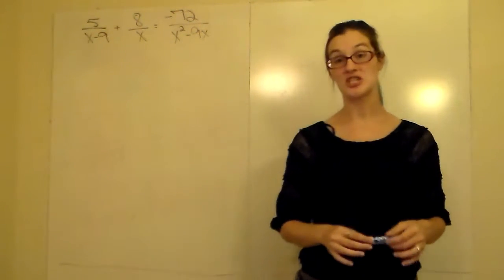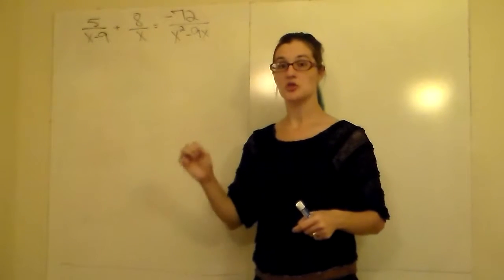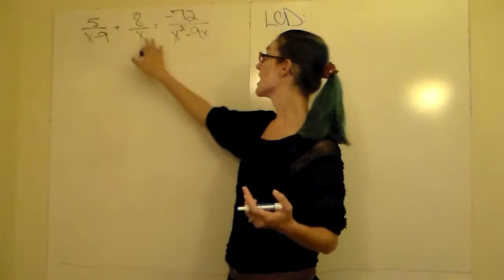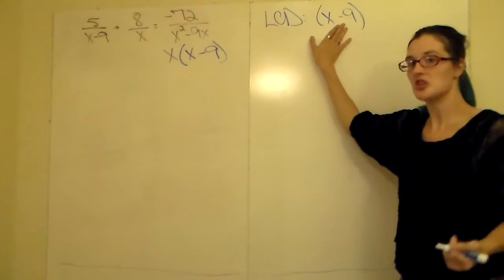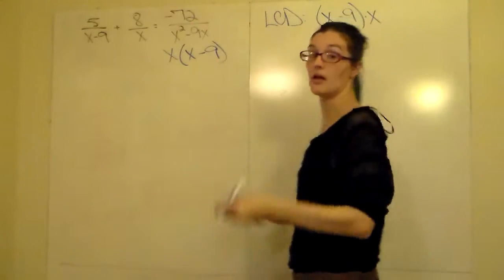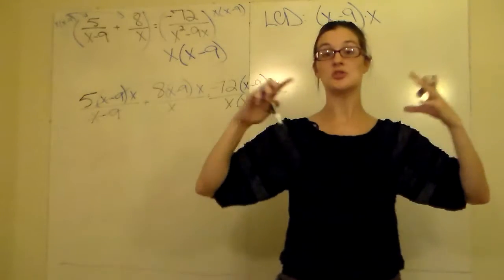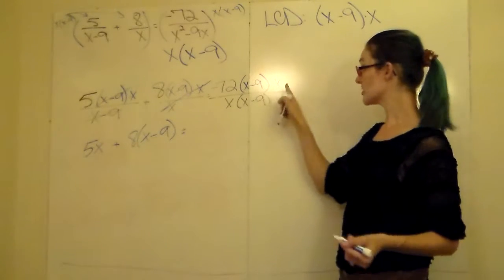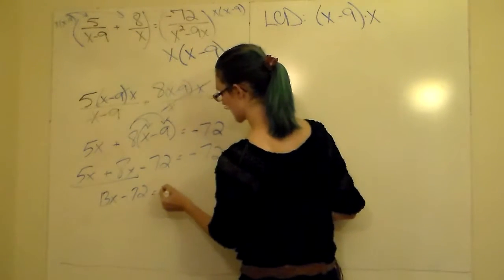Rational Equations that have No Solution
Solving a Rational Equation that happens to have a no solution.

Knowing how to tell that your equation has no solution is vital This goes through how to solve any rational equation and then at the end how to know if the answer you got is a solution or not